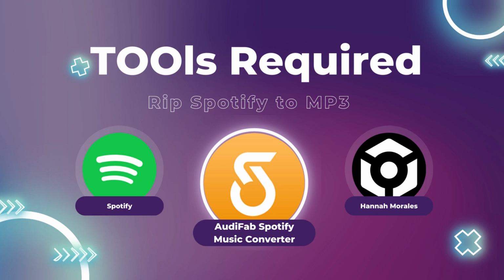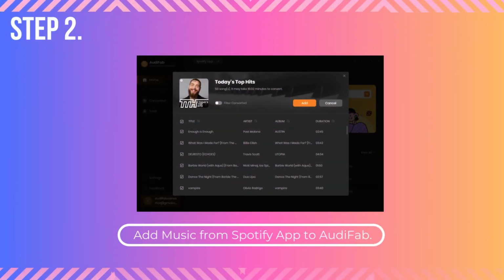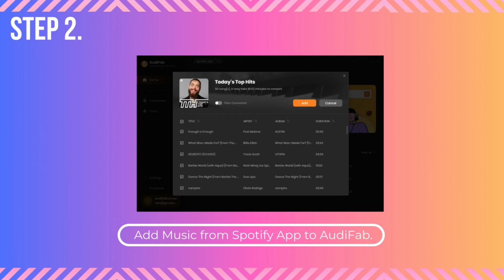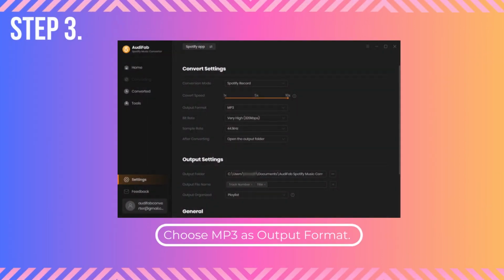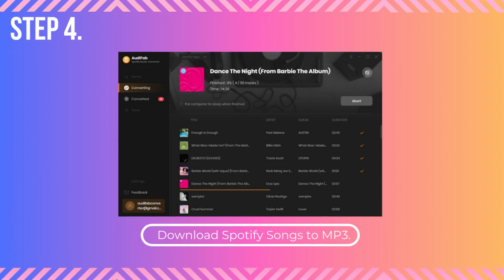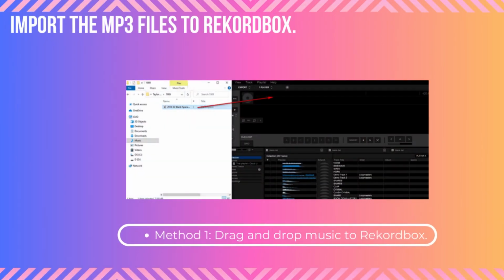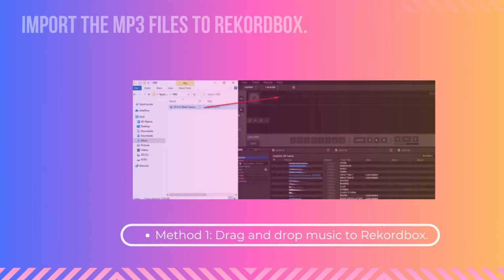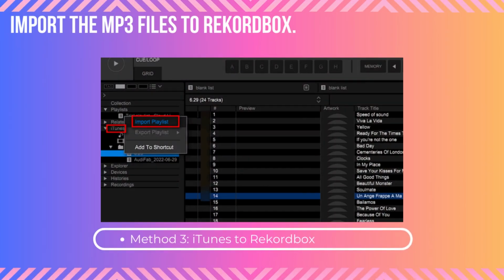How to Add Spotify Music to Rekordbox in 5 Easy Steps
In this video, I will show you how to add music from Spotify to Rekordbox, a professional DJ software that lets you create amazing mixes and effects. With a tool called AudiFab Spotify Music Converter, you can easily save Spotify music in common formats locally, and then import them to Rekordbox without any hassle. This way, you can enjoy mixing and djing with your favorite Spotify songs in Rekordbox.

Here are the steps:
1. Launch AudiFab and choose App download.
2. Add Spotify music to AudiFab Spotify Music Converter by dragging and dropping.
3. Choose the output format, quality, and folder for your Spotify music.
4. Start the conversion process on AudiFab.
5. Import converted Spotify music to Rekordbox by using three methods.

By following these steps, you will be able to add music from Spotify to Rekordbox in just a few minutes.